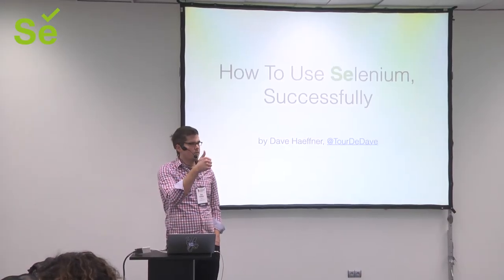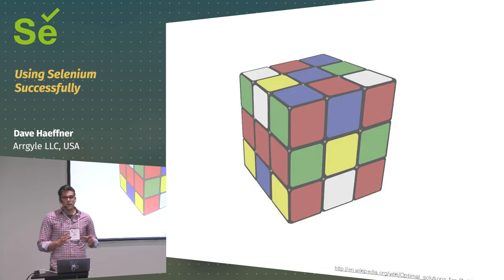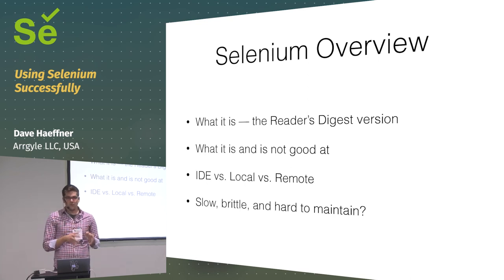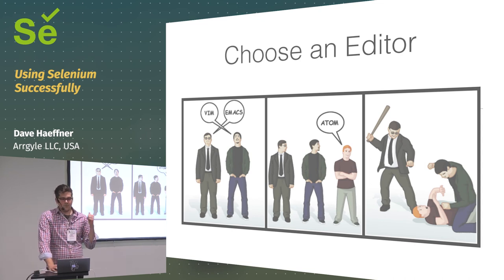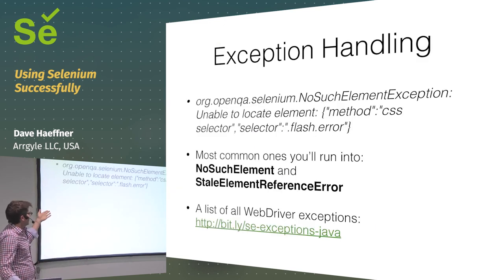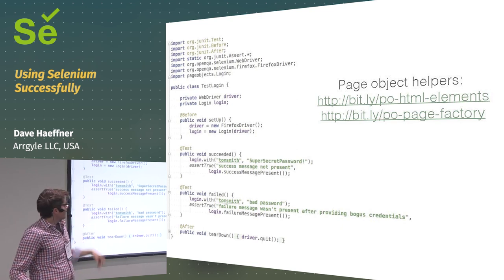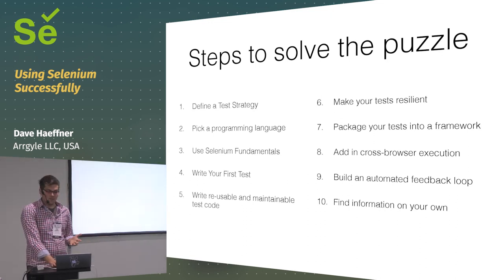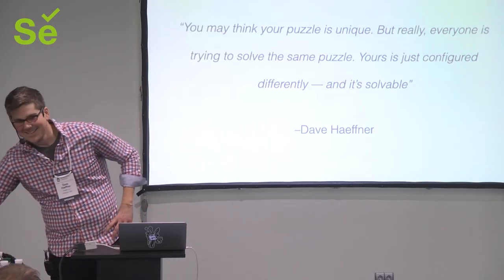Using Selenium Successfully (Dave Haeffner, USA)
Already have some Selenium tests running on your local machine but aren’t sure what to do next?

In this session Dave will show you how to build a scalable testing infrastructure while also making your tests more useful - by implementing robust failure reporting and increasing test speed with parallelization.

Takeaways (How to):

 - Build an integrated feedback loop to automate test runs and find issues fast
 - Setup your own infrastructure or connect to a cloud provider
 - Dramatically improve test times with parallelization
 - Navigate the Selenium landscape to find information on your own